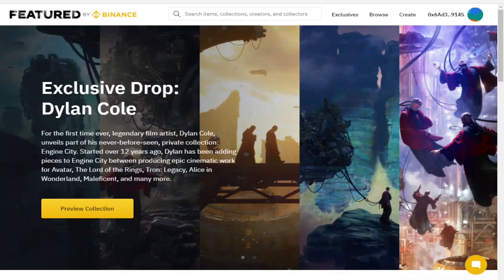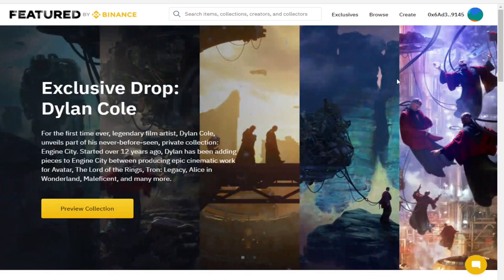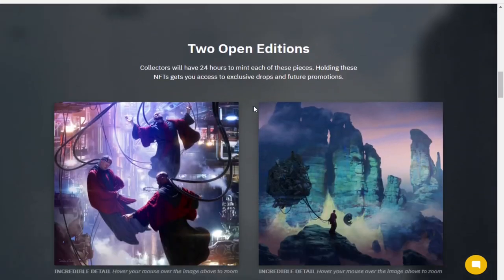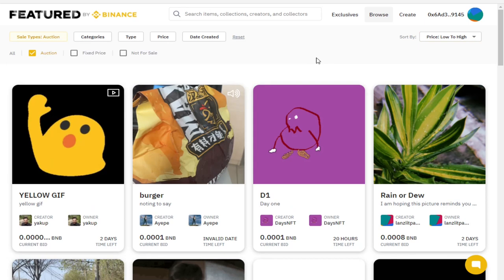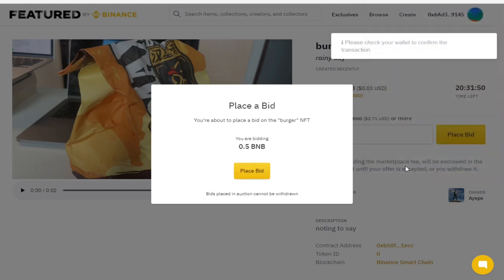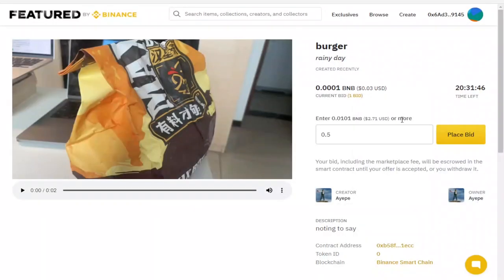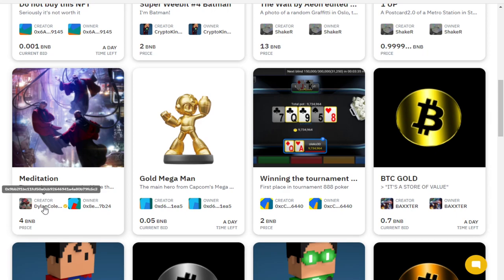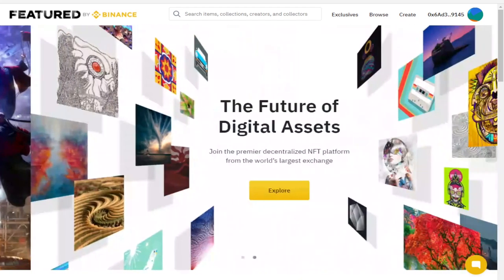Featured by Binance a decentralised NFT marketplace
I will walkthrough the site and show how to buy and create an NFT

Here are some trading sites I use, sign up and play around with them before you deposit money. Message me any questions and I'll be happy to help

Discord server